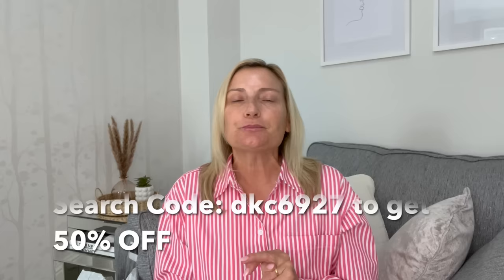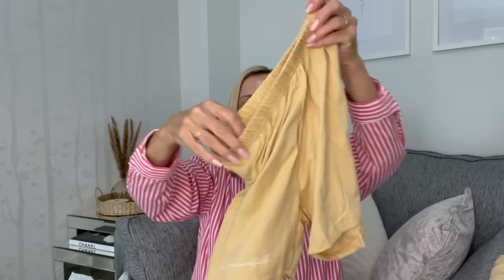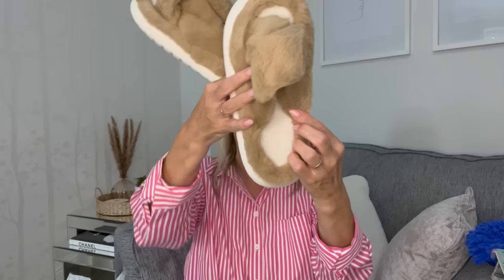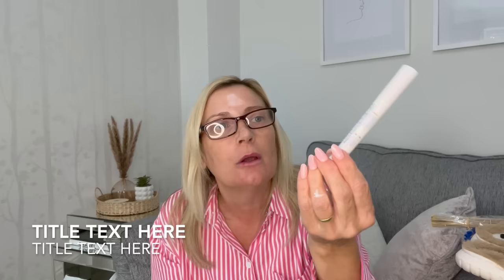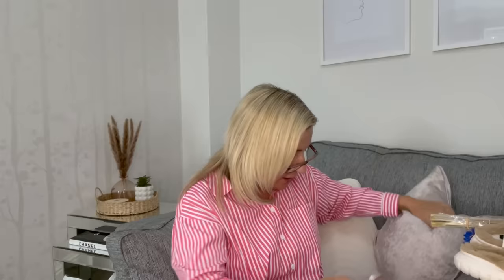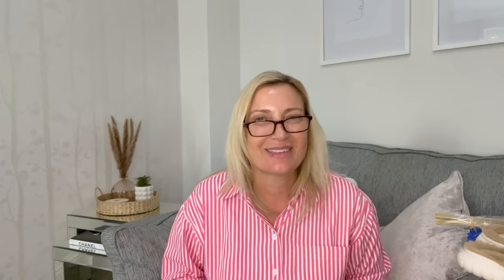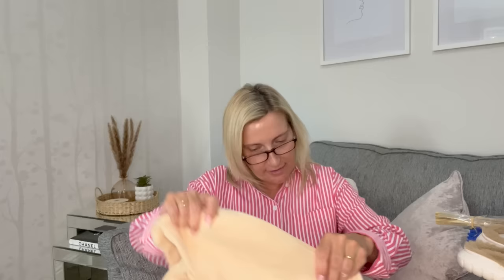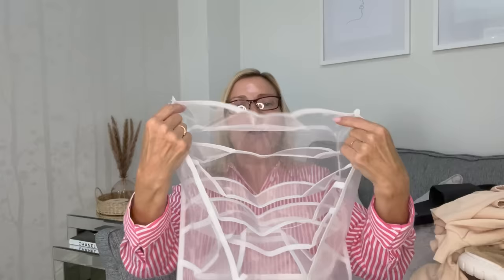HUGE TEMU HAUL - FASHION, HOME & LOTS MORE / So Many BARGAINS! / Ad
Click here to find whatever you want!

Shop my picks：
1pc  Flamingo Coil Notebook With 50 Sheets ￡1.89💰
Press On Toenails French Tips False Toe Nails Glossy Short Square Fake Toenails Nude Color Exquisite Designs Artificial Toe Nails For Women And Girls Stick On Nails Acrylic Static Toe Nails 24Pcs ￡1.49💰
Graphic Print T-shirt, Men's Casual Street Style Stretch Round Neck Tee Shirt For Summer ￡6.89💰
Effortlessly Clean Your Car With This Coral Velvet Car Wash Sponge! ￡1.58💰
1pc/2pcs, Glasses Cleaning Brush, Reusable Spectacles Cleaner Brush, Plastic Cleaning Tool ￡0.59💰
Reusable Ice Pack Cold And Hot Use Hot Water Bag Adults Cold Packs For Injuries Relaxation Wisdom Teeth Breastfeeding Tired Eyes, 3 Sizes (Cute Fruit Style) ￡1.79💰
Magnetic Car Phone Holder Universal Paste Holder Stand For IPhone Samsung Xiaomi Phone Holder Stand Car Mount Dashboad ￡0.97💰
Never Overpack Again! GOXAWEE 110lb/50kg Digital Handheld Luggage Scale With Backlight LCD Display ￡3.6💰
Car Brush Cleaner Wool Soft Gloves 15*24cm Car Cleaning ￡1.39💰
7Pcs Makeup Sponge Beauty Blender Set With 1 Storage Box Soft Wet And Dry Use Blender Sponge For Liquid Cream And Powder ￡1.79💰
Eliminate Odors and Freshen Your Bathroom with 1pc Toilet Gel Stamp Flower Fragrance! ￡1.09💰
10-Piece Gel Pen Set: Perfect For Students, Exams, Office & School ￡1.35💰
Restore Your Car's Paint Job Instantly with Nano Magic Car Scratch Remover Cloth! ￡1.69💰
Stay Hydrated On-the-Go: 3pcs Gradient Color Water Bottles And Water Bottle Bag For Outdoor Sports, 67oz/25oz/10oz, BPA Free ￡1.99💰
4pcs Strong Hold Hair Claw for Women - Medium Rectangle Clip with Non-Slip Grip for Thick and Thin Hair - Cute and Stylish Jaw Clip for Hair Styling Accessories ￡1.49💰
Super Soft EVA Pillow Slides, Soldi Color Soft Sole Anti-slip Bathroom Shoes, Indoor & Outdoor Slides ￡2.49💰
Colorful Natural Stone Anxiety Relief Bracelets For Men And Women ￡0.99💰
Classic Black Manicure Set Hand Feet Facial Stainless Steel Accessories, 5 Choices ￡3.49💰
1pc White Waterproof Tile Marker Grout Pen Wall Gap Pen For Tile Floor Bathroom Decontamination Seam Repair Marker 5.4*0.6inch / 13.8*1.4cm ￡1.13💰
100pcs Double-Ended Ear Cleaning Swabs for Cleaning and Makeup Removal - Disposable and Gentle on Skin ￡0.99💰
1pc Strong Adhesive Mop Hook for Wall Mounted Mop Rack and Broom Hanger - Easy to Install and Convenient Bathroom Accessory ￡0.89💰